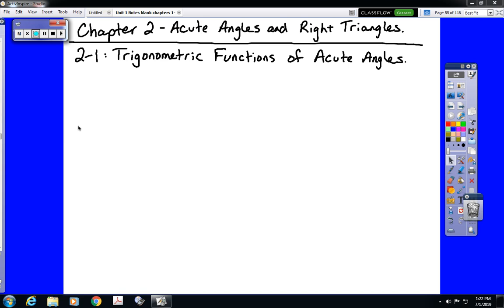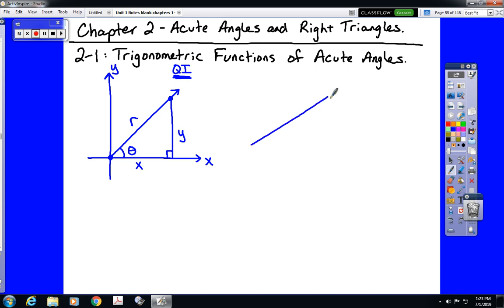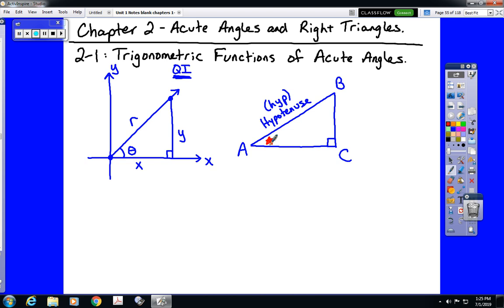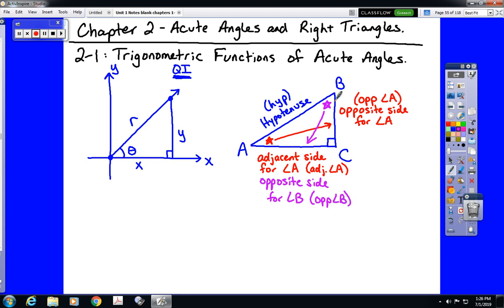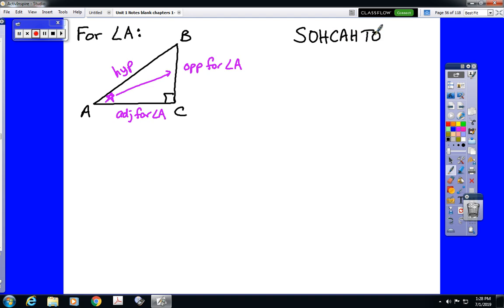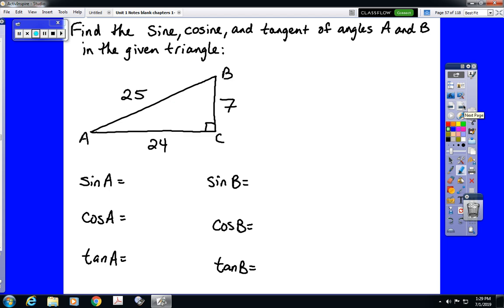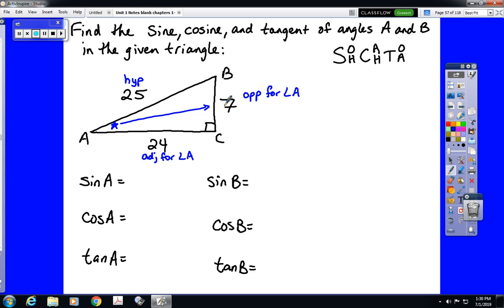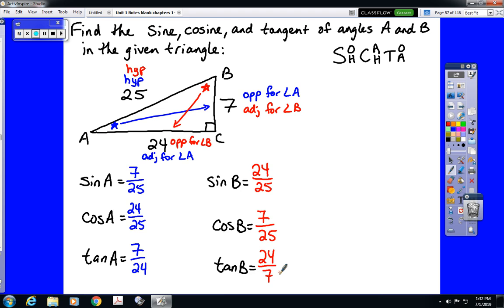Pearson Trigonometry Notes, Chapter 2 Section 1, Video 1 of 3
Trigonometric Functions of Acute Angles.  This video establishes the relationship between new information being presented in this section and the information previously introduced in this course. This video then reviews the idea of SOHCAHTOA as review information from Algebra and Geometry courses.